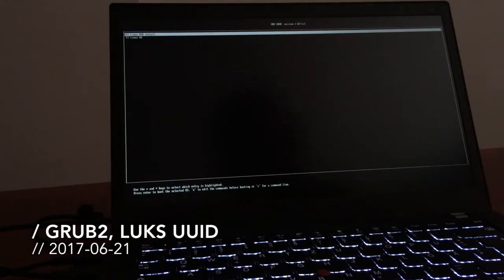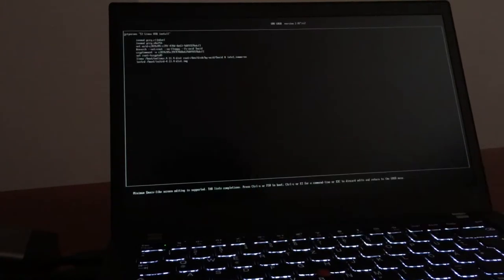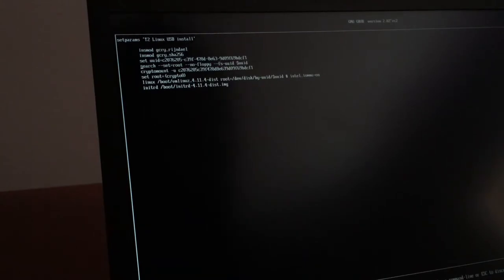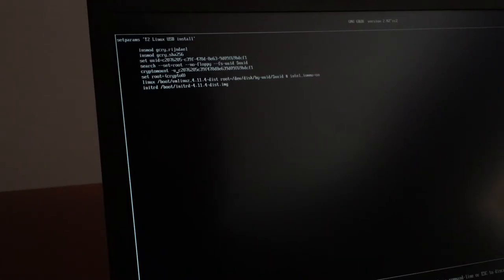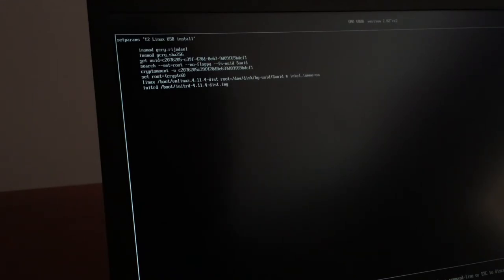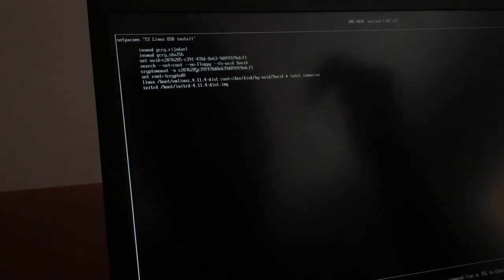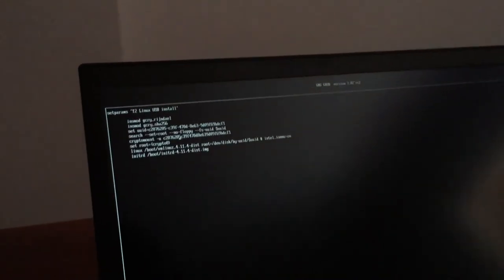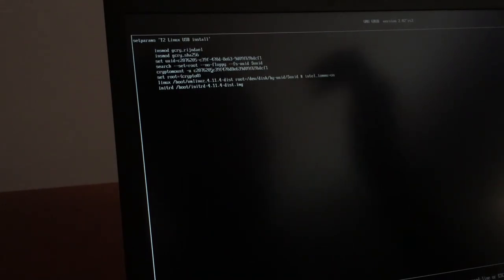What I really HATE and drives people CRAZY, OpenSource, Grub 2, LUKS, UUID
Finally figured out how to crypto mount a Linux LUKS full-disk encrypted BTRFS in Grub 2 by UUID. This kind of things (half finished / "bugs") are what drives people crazy & mad when using Open Source, or IT in general. Ad: Samsung T3 SSD & more @Amazon